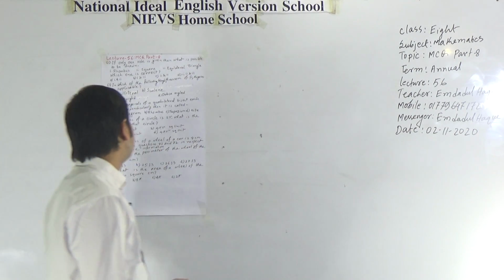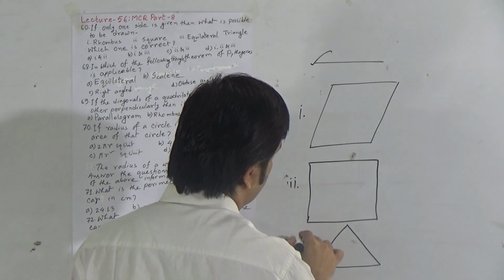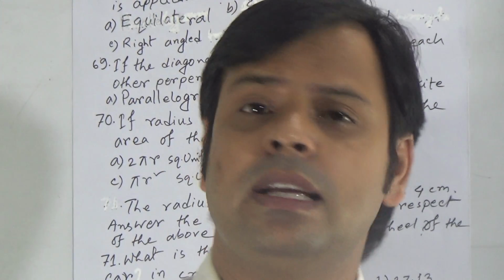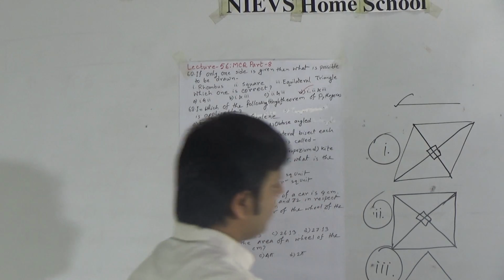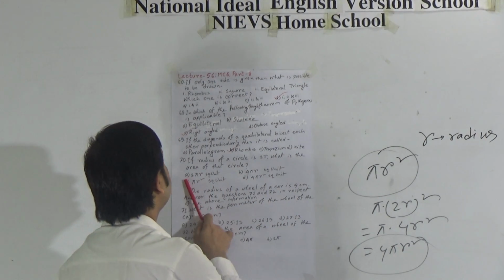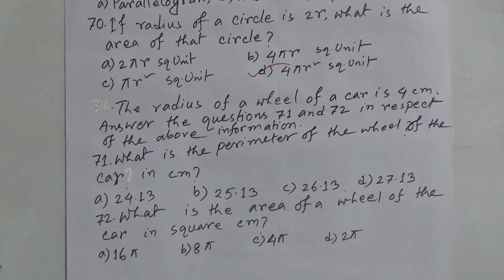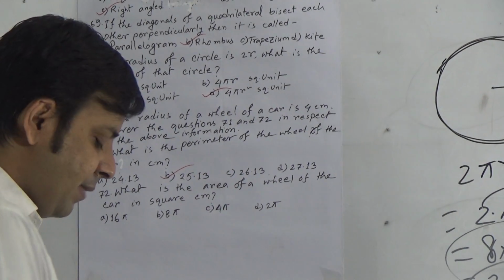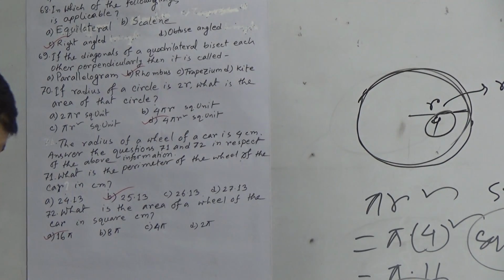Class: Eight, Subject: Mathematics (Lecture: 56), Topic: M.C.Q (Part-8)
Annual Term
Class: Eight
Subject: Mathematics (Lecture: 56)
Topic: M.C.Q (Part-8)
Teacher:  Emdadadul Haque